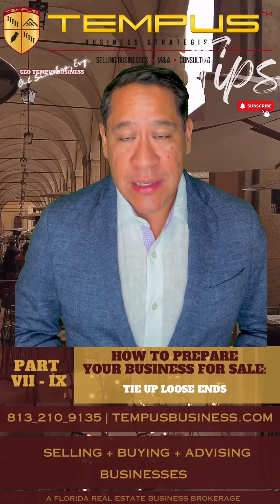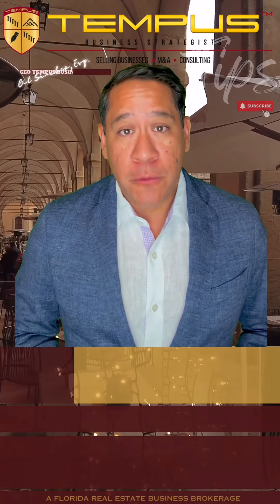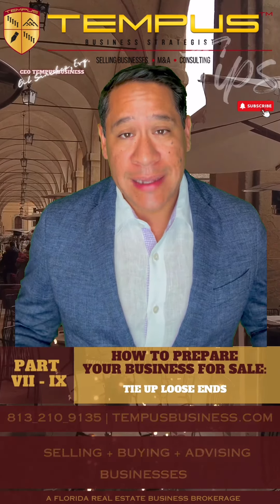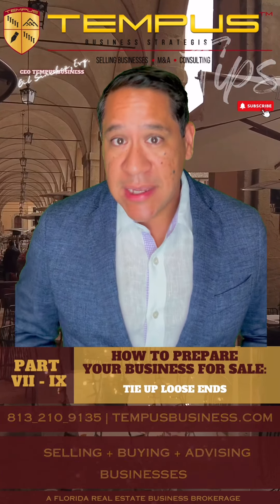Part 7 of 9 Series on “How to Prepare Your Business for Sale”: Step No. 7 Tie Up Loose Ends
🚜TempusTips - Part 7 of 9 Series on “How to Prepare Your Business for Sale”: Step No. 7 Tie Up Loose Ends

🎥 Response by: 👉 Tempus

Sell or Buy a Business anywhere in Florida through